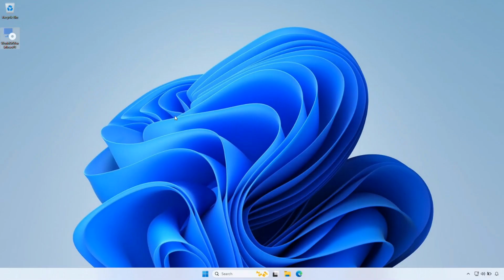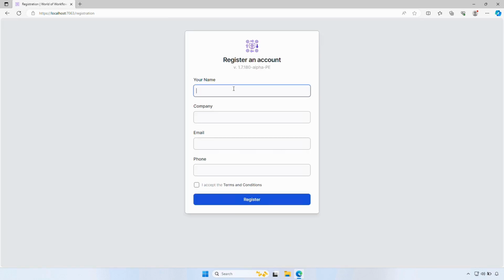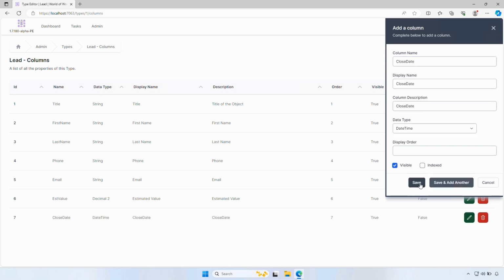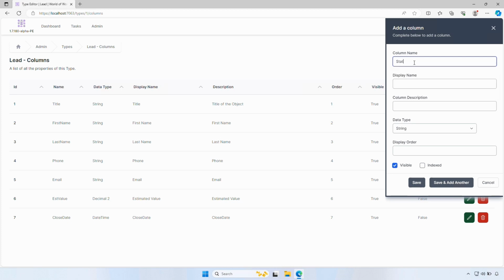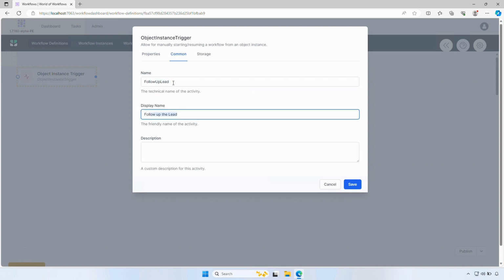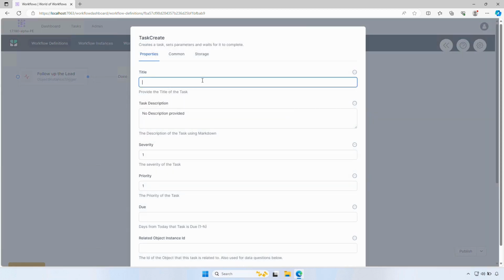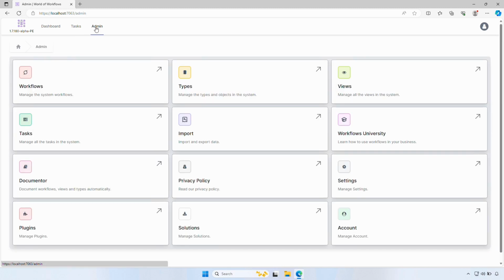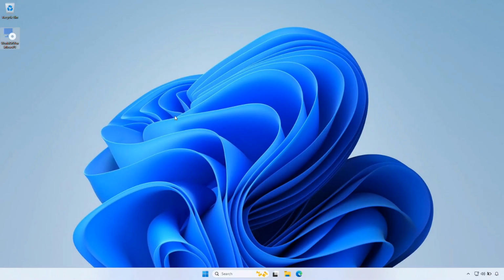World of Workflows Getting Started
Step by step guide to get started with World of Workflows PE